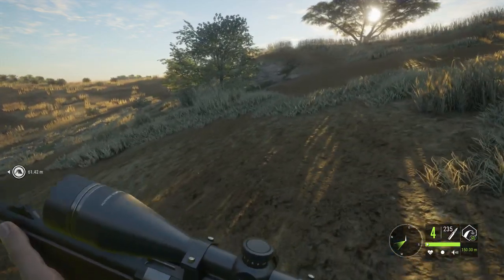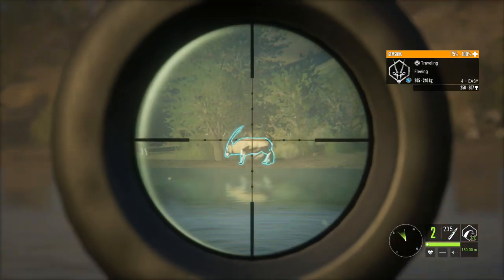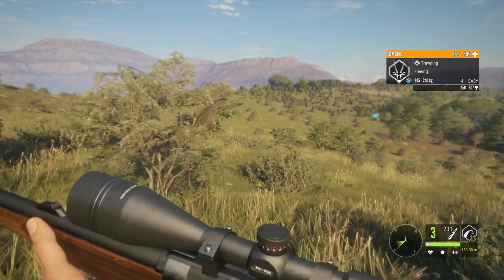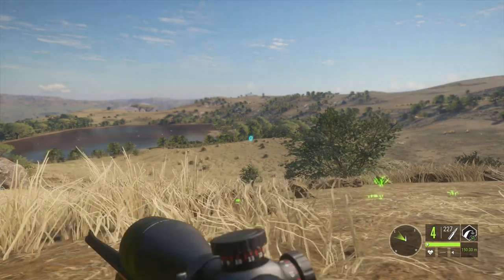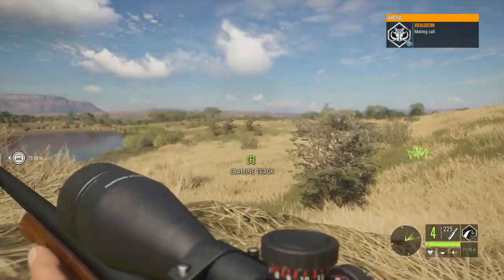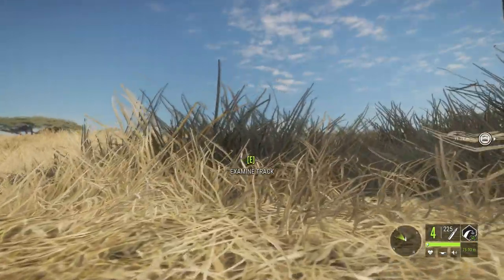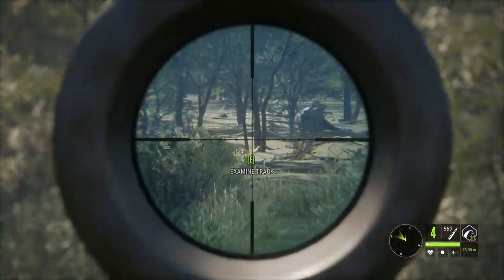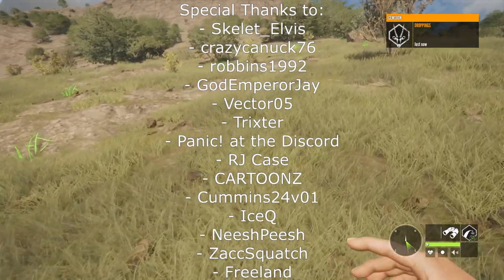.30-06 Diamond Hunting!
Hunting for a diamond to take with the new .30-06 rifle from weapon pack 3!